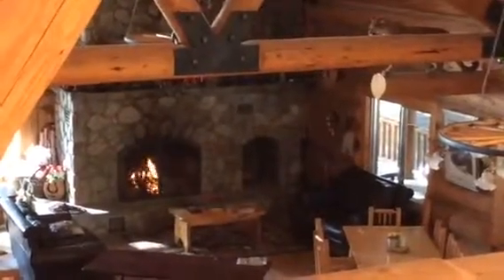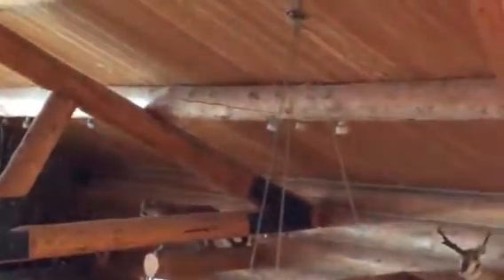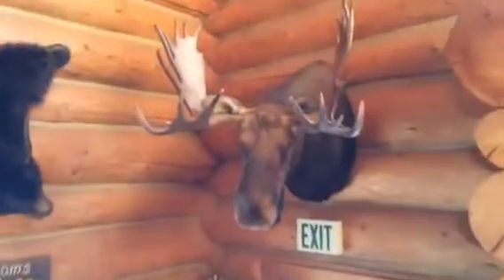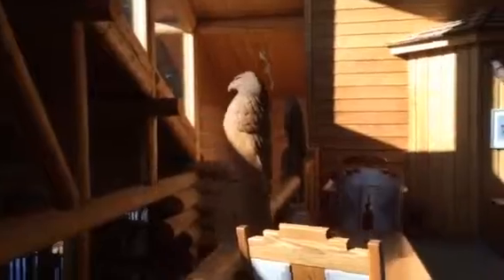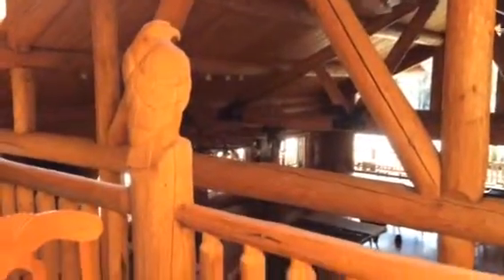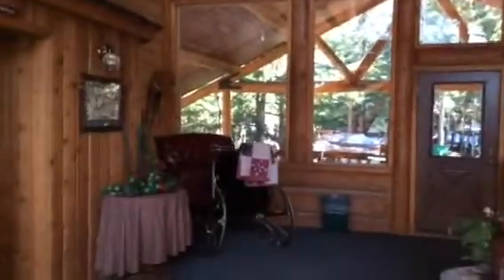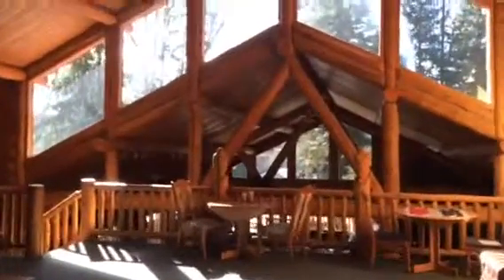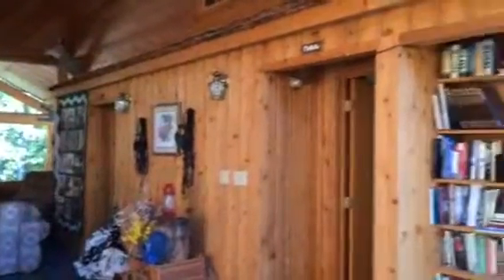Lodge loft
Tour of the upstairs Lodge loft